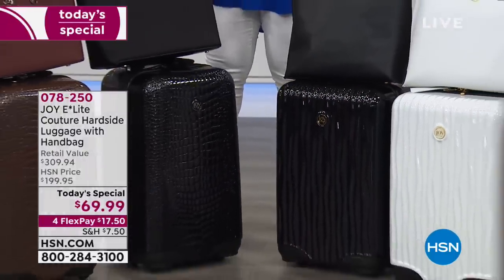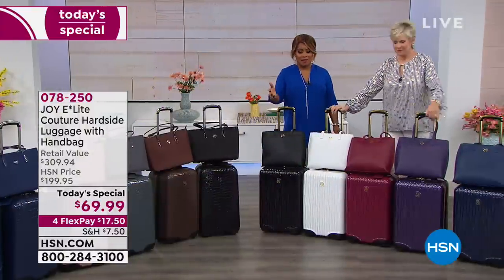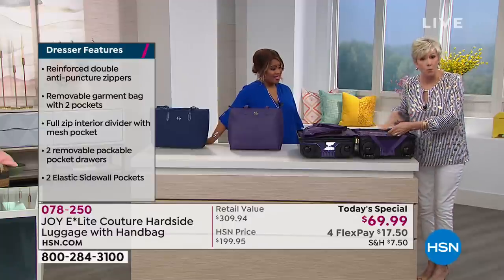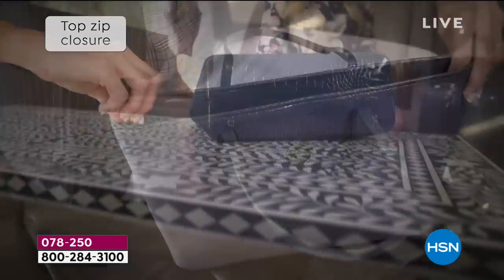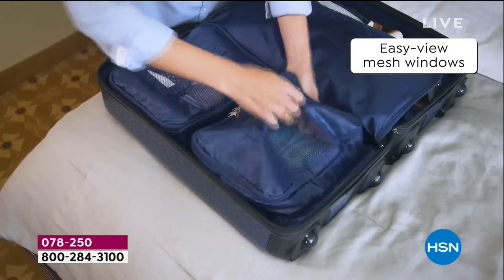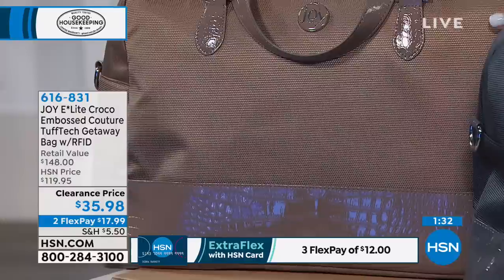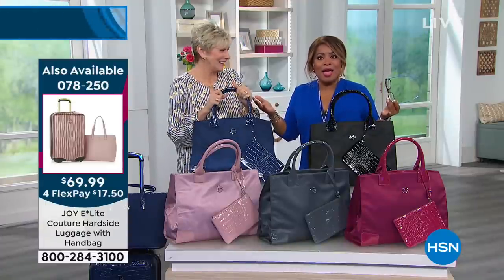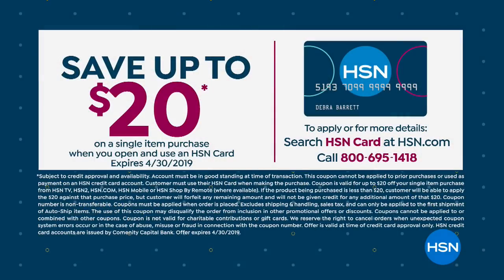HSN | Joy Mangano Travel 04.04.2019 - 12 AM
Stay organized on the road with luggage and accessories that make travelling anywhere easier.